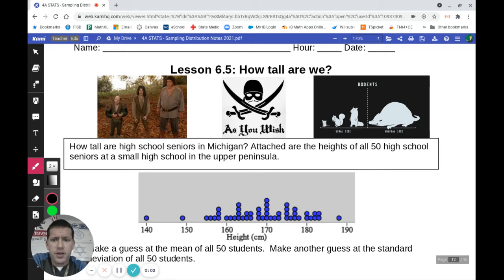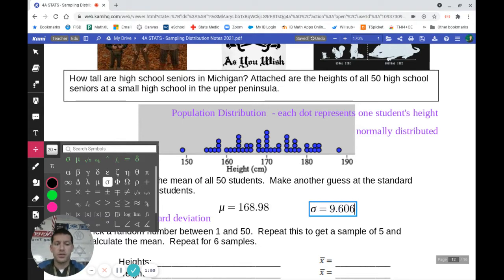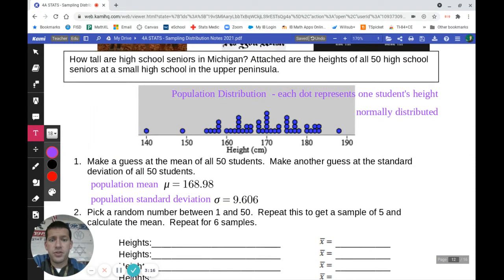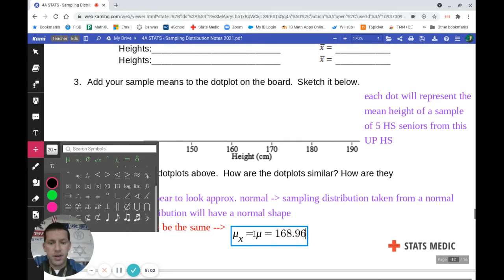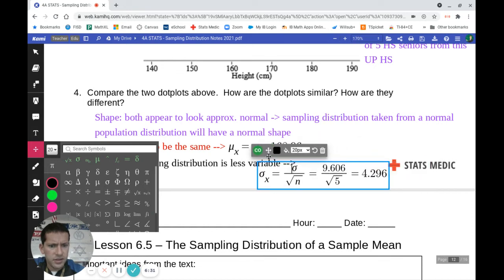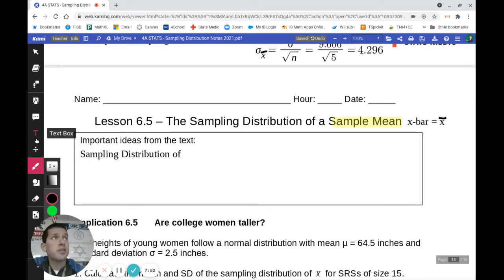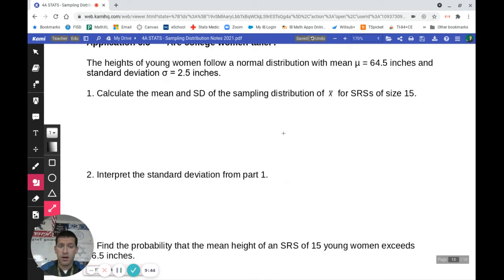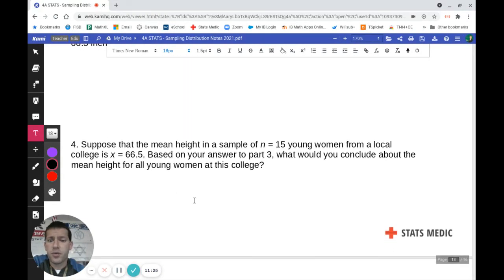Sampling Distribution Notes pages 12,13 (data on page 14)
Coach Owings continues sampling distributions by extending to Sample Means as well.  You will learn new formulas and make connections to previous knowledge as well.